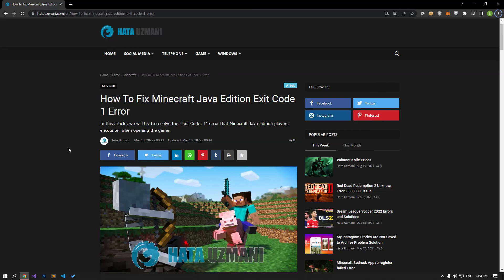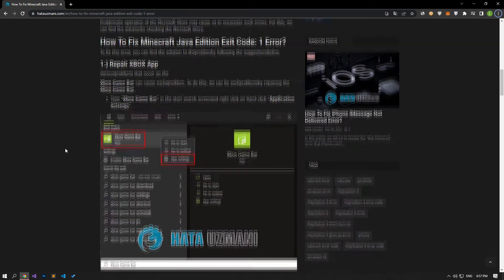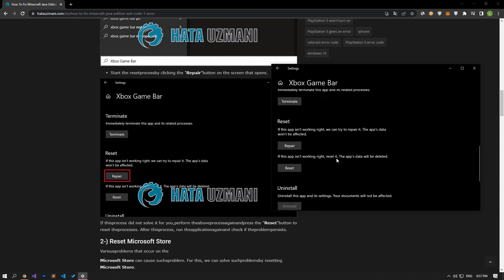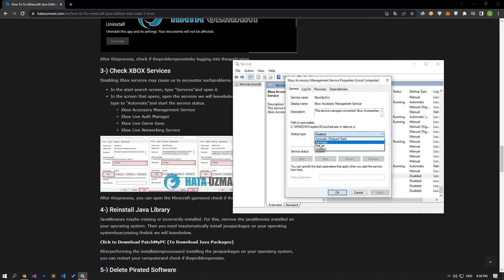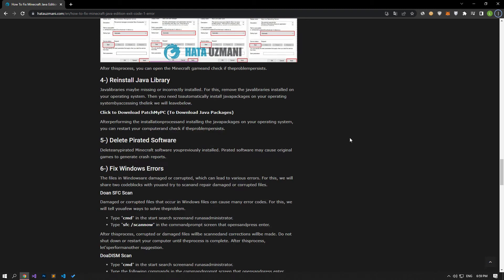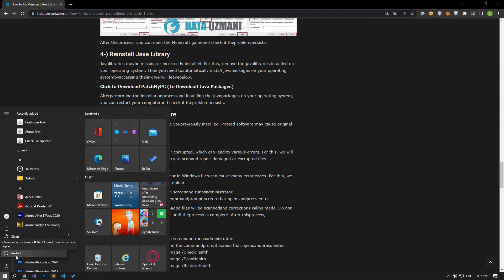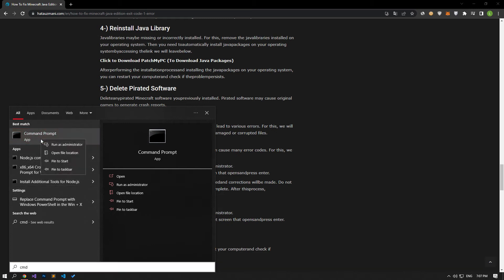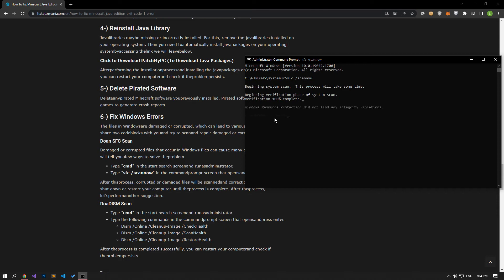How To Fix Minecraft Java Edition Exit Code 1 Error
In this video, we will try to resolve the "Exit Code: 1" error that Minecraft Java Edition players encounter when opening the game.

Minecraft Java Edition error,
Minecraft,Minecraft error,
Minecraft Java Edition won't open,
Minecraft Java Edition exit code 1,
MinecraftJavaEditionの終了コード1エラーを修正する方法,
Minecraft Java Editionエラー,
Minecraft、Minecraftエラー,
Minecraft Java Editionが開かない,
MinecraftJavaEdition終了コード1